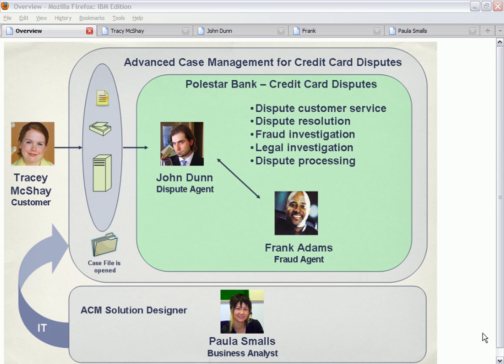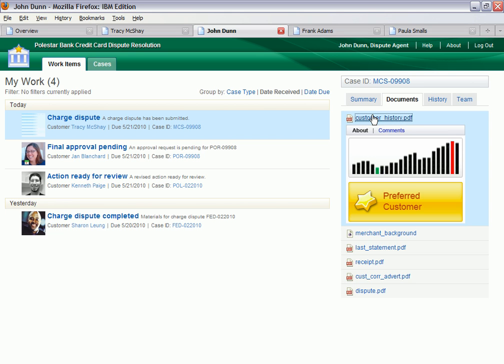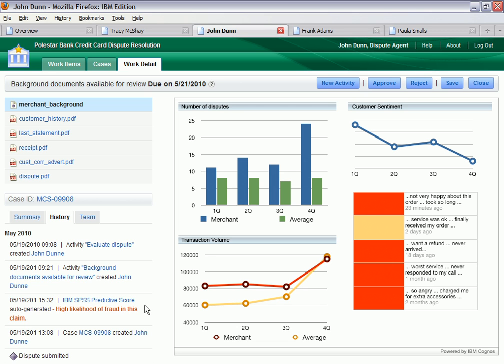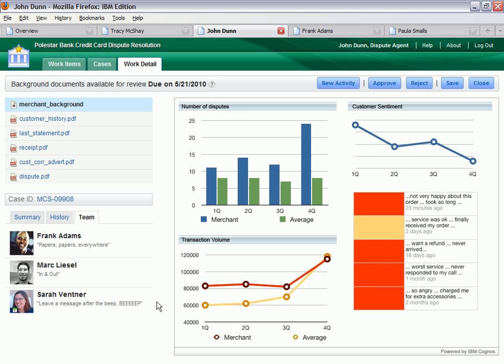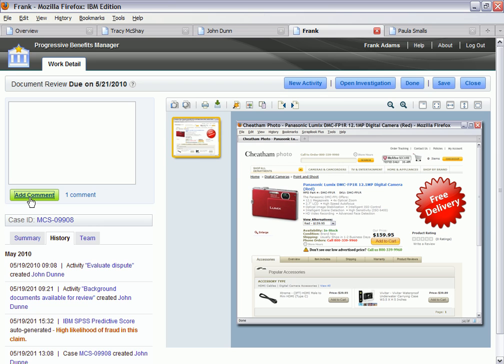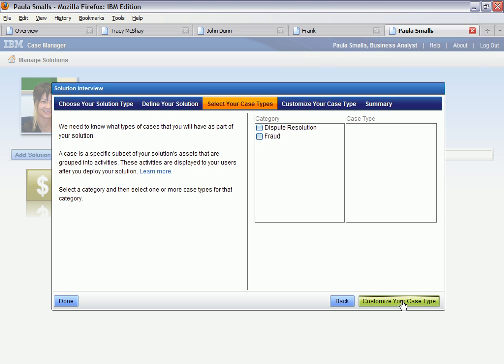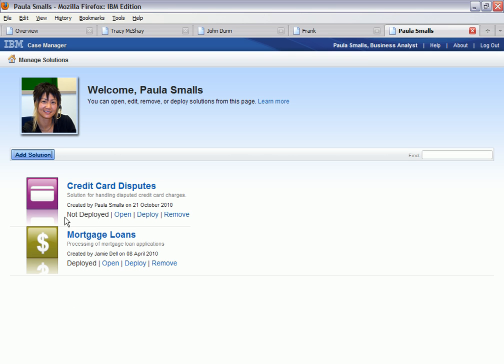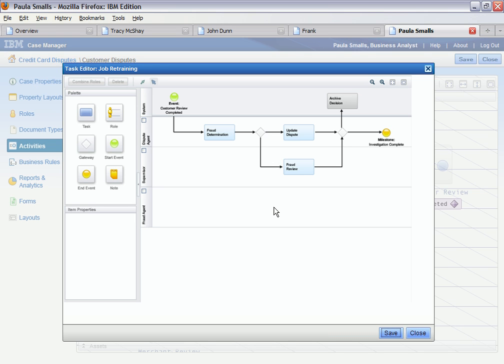IBM Case Management Demonstration Recording Final.avi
IBM Case Management is a critical function for virtually every business. The ability to efficiently process cases has impact on both top and bottom lines, could have regulatory implications, and most importantly, is critical to maintaining customer satisfaction and loyalty. Effectively implementing a case management solution requires a broad platform that brings together a range of capabilities, including content management, business process management, business rules, collaboration, and analytics. The solution needs to integrate seamlessly with existing infrastructure, leveraging those assets to provide complete, consistent context to case workers in a user interface that is tailored to how and where they work.